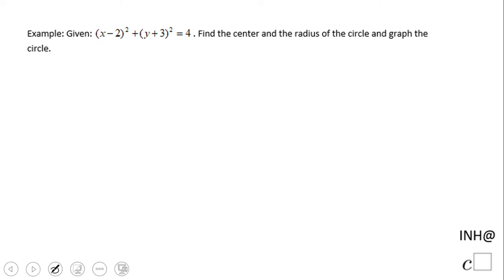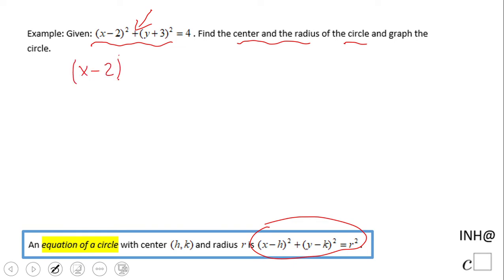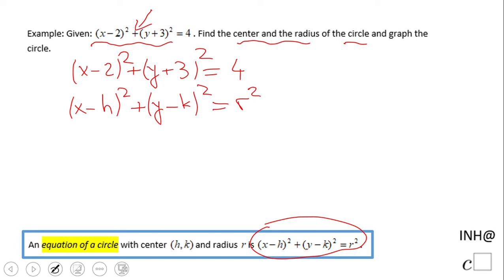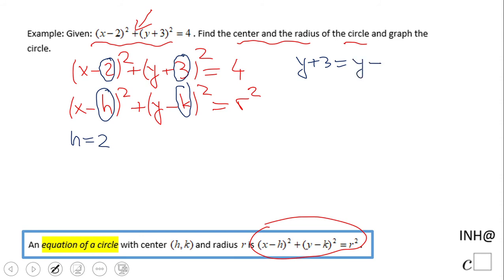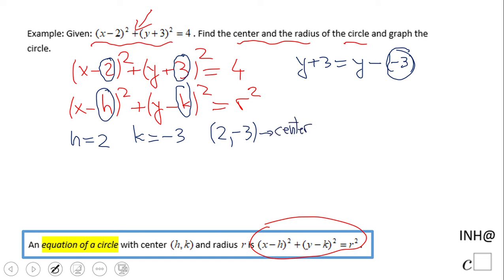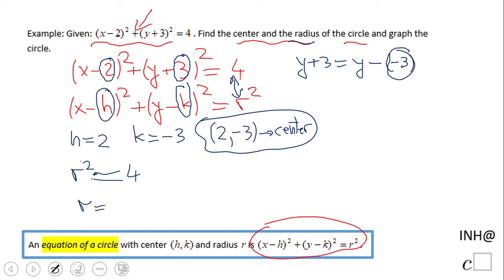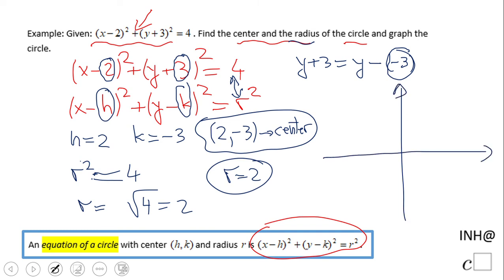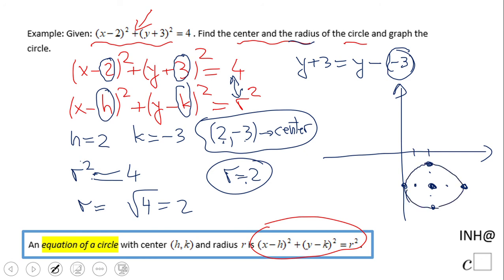INH: Circle: Equation of a Circle #1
This is an example of finding the center and radius of a circle if an equation is given.